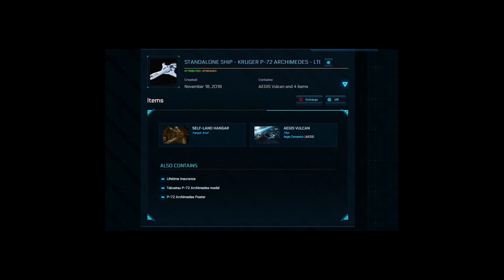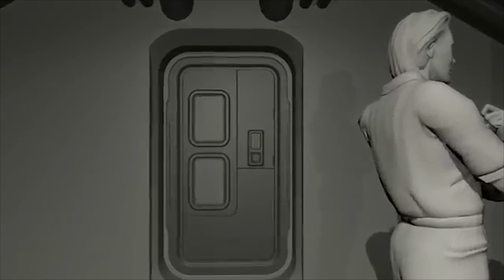Star Citizen | Combat Logistics | Is the Vulcan a game changer?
This is part one of my Combat logistics series.  This is for the topic of support ships in the verse.

The Vulcan